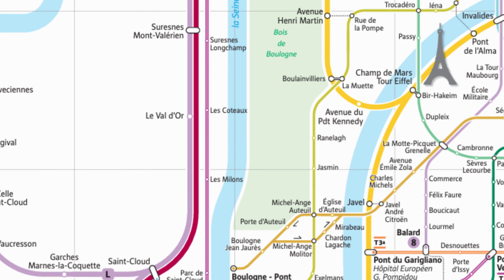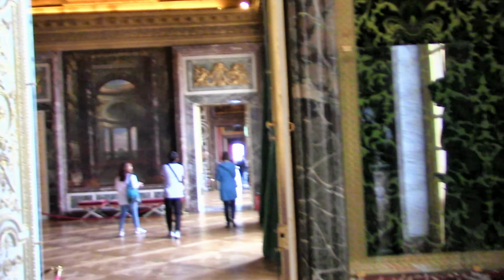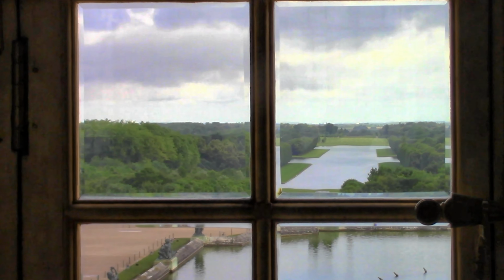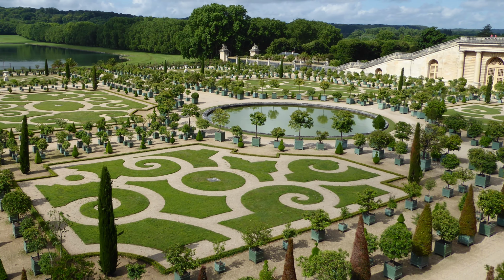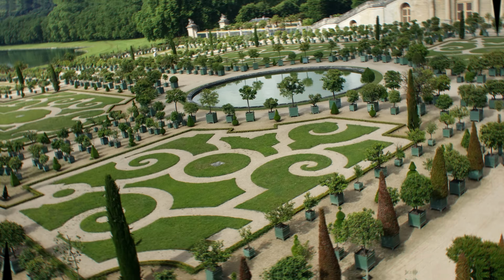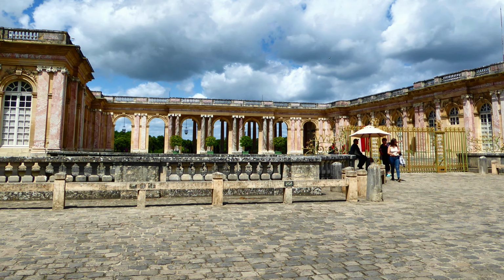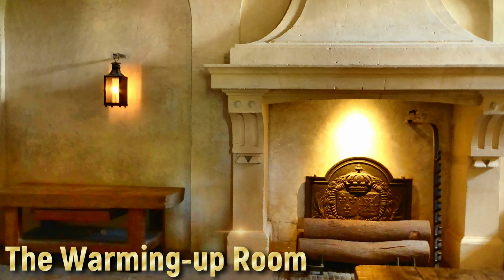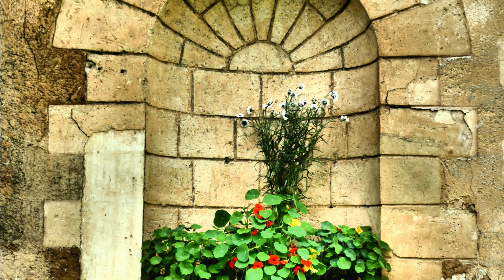France: The Palace of Versailles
🌟 Join Ron and Bette for an unforgettable journey through the breathtaking Palace of Versailles! 🌟 In this exclusive tour, we’ll explore the grandeur of the **Palace of Versailles**, showcasing its opulent halls and stunning architecture. Marvel at the exquisite **Grand Trianon** and the charming **Petite Trianon**. 🏰✨ Explore Marie Antoinette’s enchanting **Queen's Hamlet** — a picturesque retreat that will leave you in awe!  Immerse yourself in the splendor of the iconic fountains and meticulously manicured gardens that define this royal estate. Hit play to experience Versailles like never before! Whether you're a history buff or a nature lover, there’s something for everyone in this regal paradise.